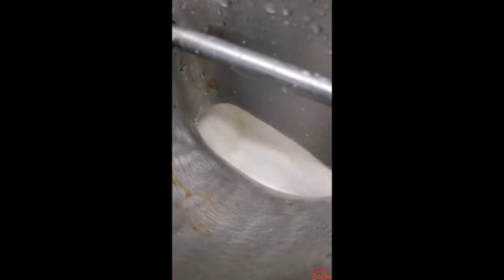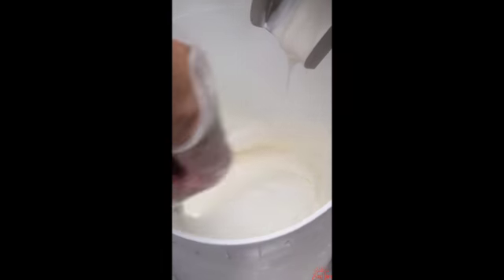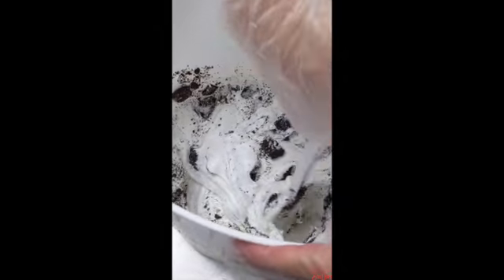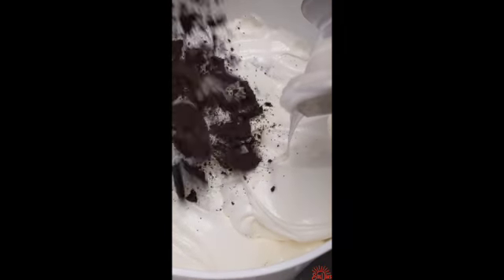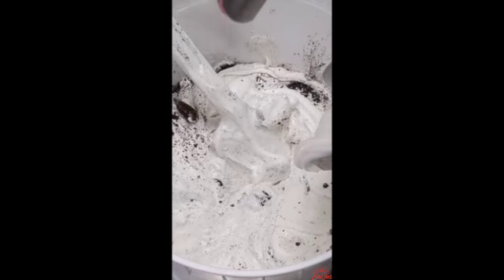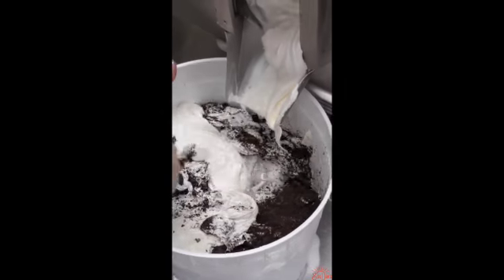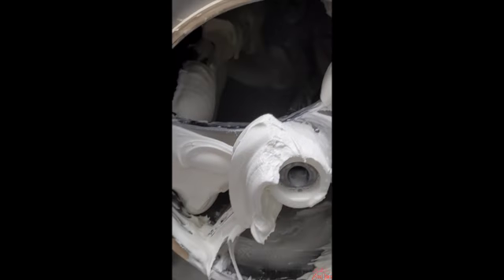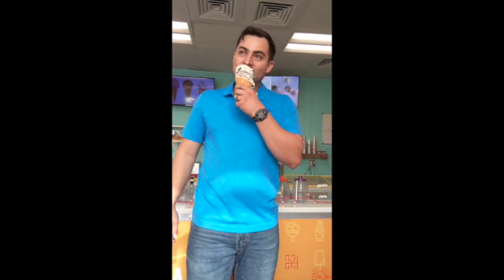Behind the scenes: Making Cookies and Cream Ice Cream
We go behind the scenes at SolDias Ice Cream to learn a little bit about how we make our award-winning ice cream! How fun!

Tiktok, Instagram, Facebook @soldiasco

Soldias.com